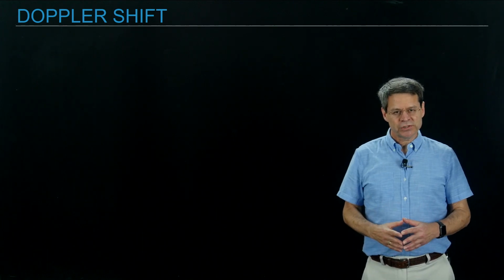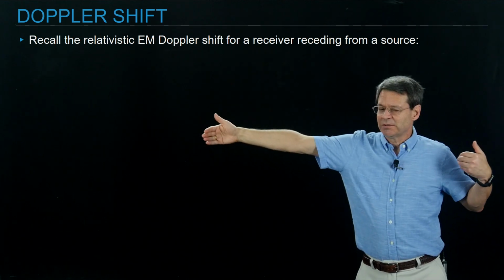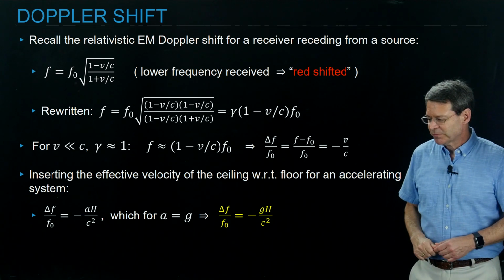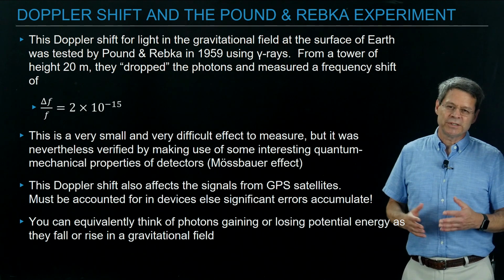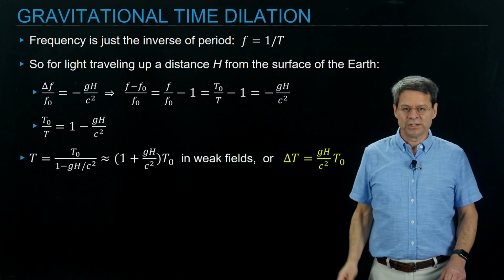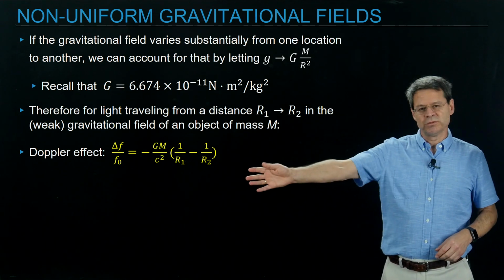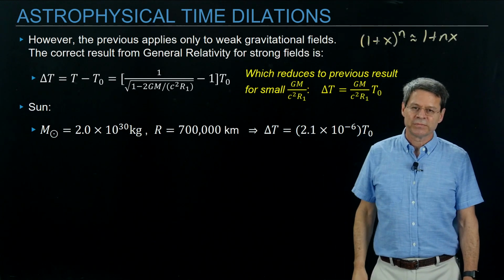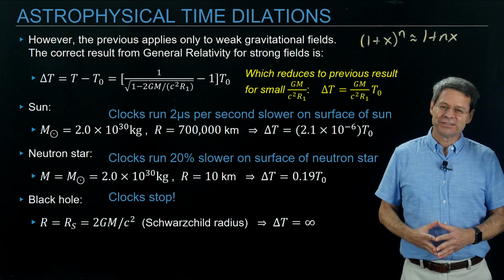Gravitational Doppler Shift and Time Dilation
Using the equivalence principle to derive the Doppler shift of light in a gravitational field, and more generally the time dilation that occurs in a gravitational field